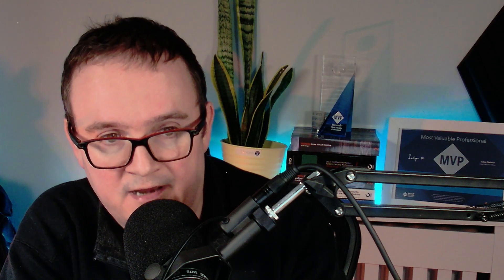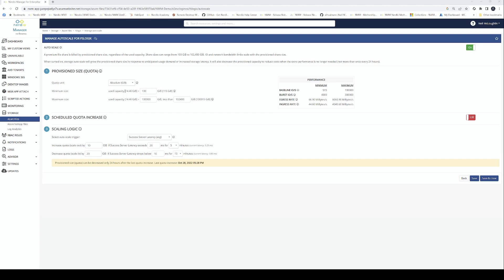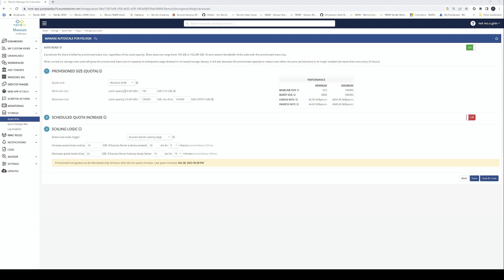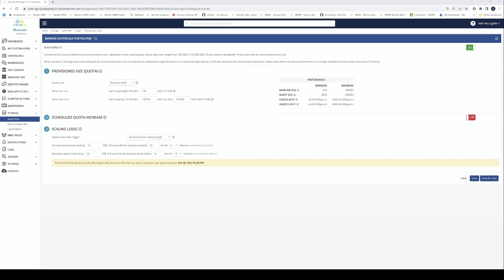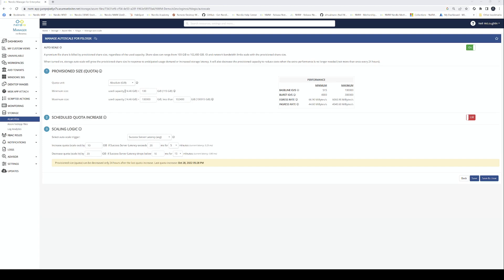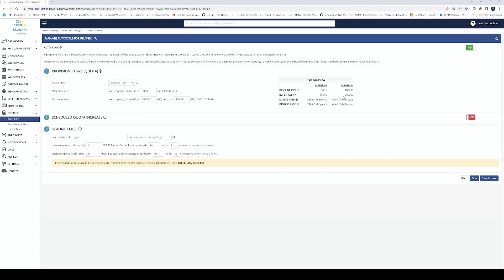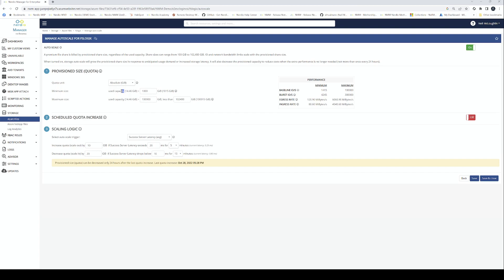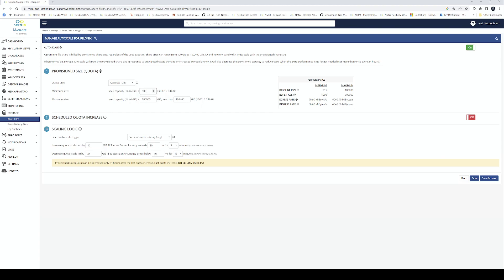How to manage your FSLogix profile storage like a boss!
In this video I give a very quick overview of how to manage your FSLogix profile storage size! I give quick tips on how to manage the profile sizes and the Azure File Storage